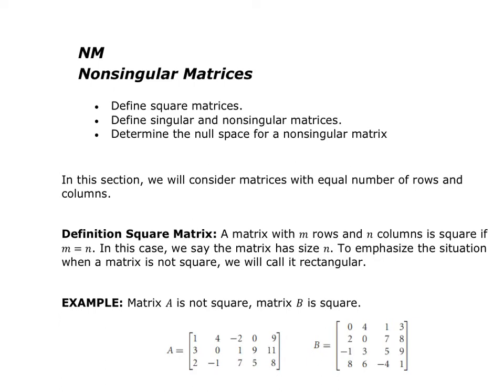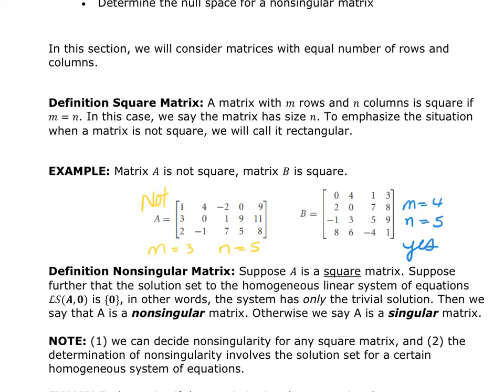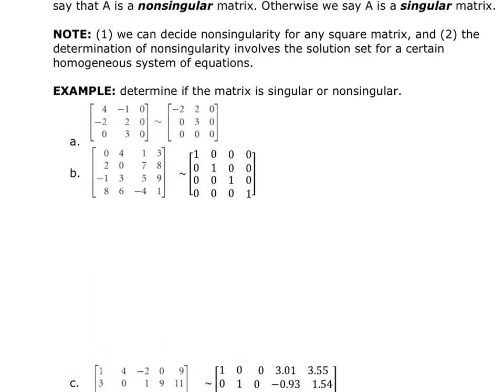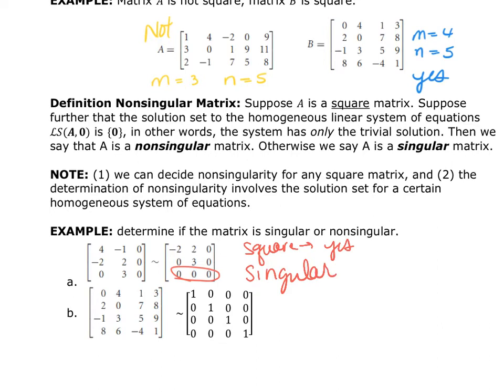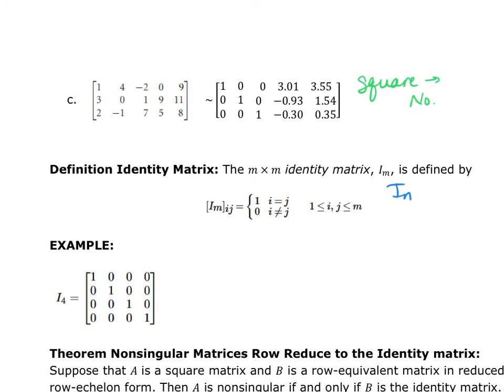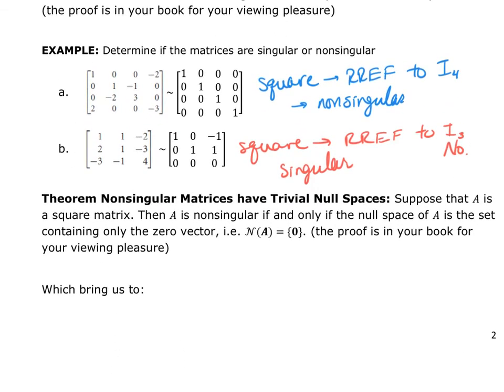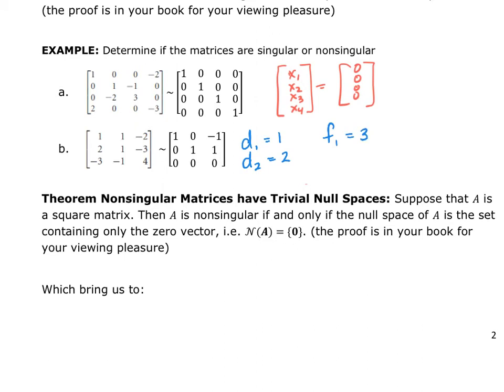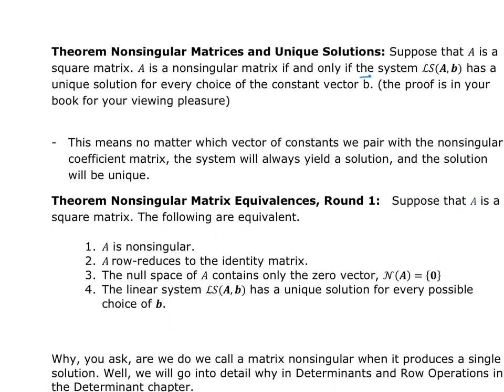MATH118 - NM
Nonsingular matrices using null space and RREF